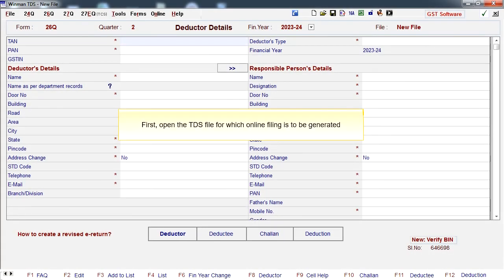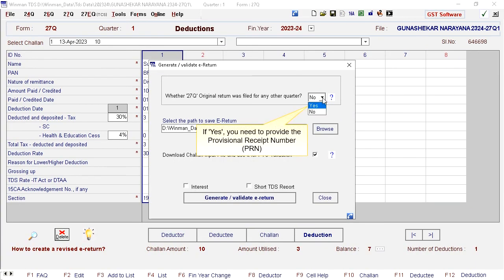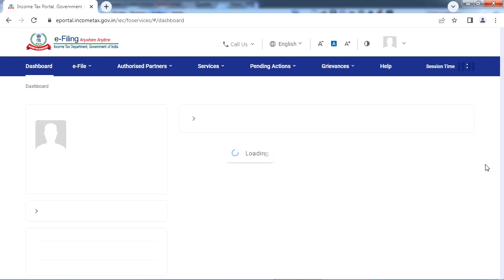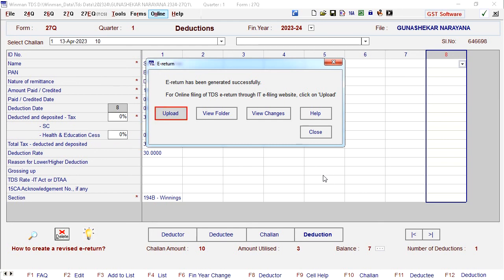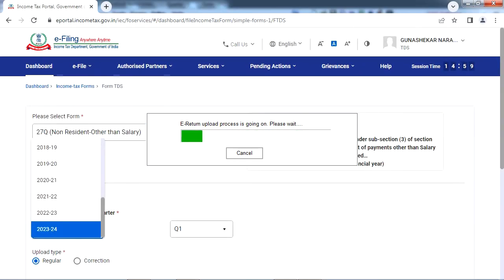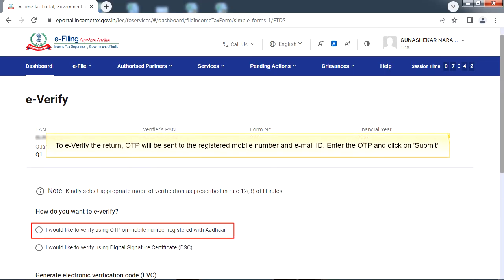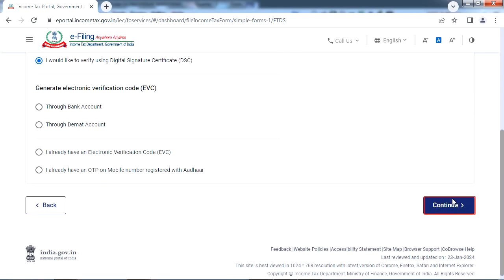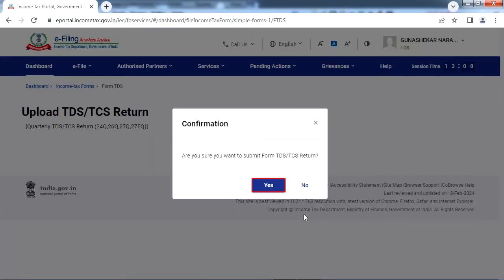E-Filing of TDS/TCS returns | Winman TDS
E-Filing of TDS/TCS requires logging into IT e-Filing portal, selection of applicable Form & other details, e-Verification, etc. What if all these actions were done automatically by the Software? So much simpler, isn't it?
Yes… E-Filing TDS/TCS returns are no longer tedious with Winman-TDS! Generate & file error-free returns in seconds. The software generates FVU file as per NSDL format and automatically validates the same with NSDL Validation software. You can either upload the FVU file online in IT e-filing website or submit the same to TIN-FCs managed by NSDL.
Also, after uploading the return, the Acknowledgement Receipt of Income Tax Forms is auto-downloaded and the RRR no. required to file TDS/TCS returns in the future is saved in the Software.